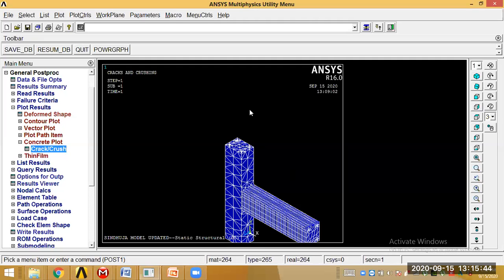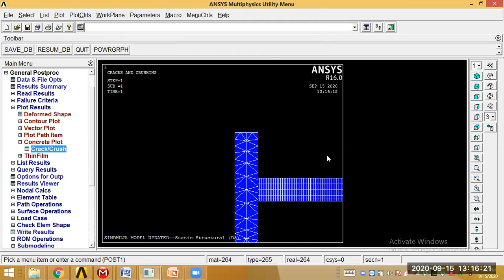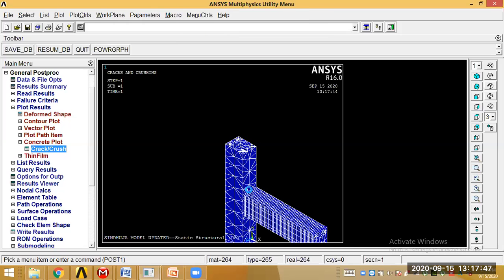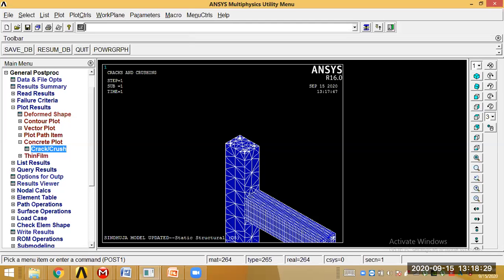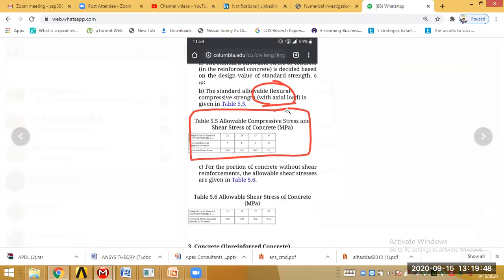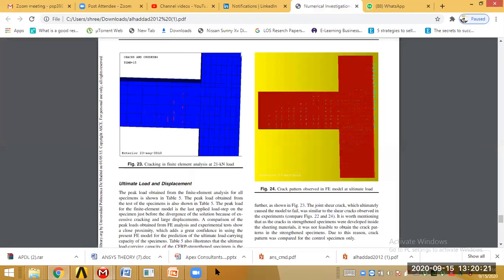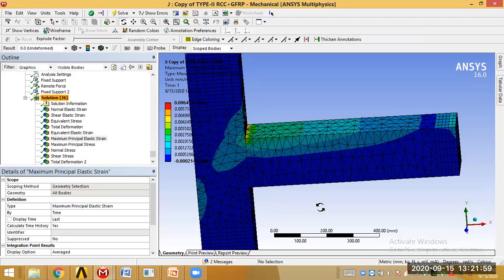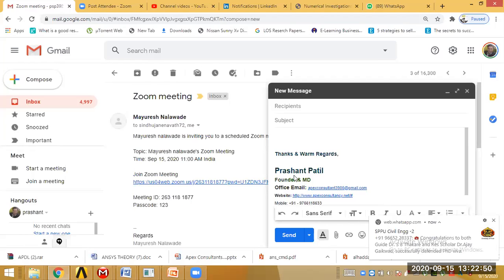BEAM COLUMN JUNCTION WITH CFRP 2 - Prashant Patil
Best ANSYS Workbench Tutorial on the internet! - Introduction to Static Structural. Ansys, is an engineering simulation software which use Finite Element Analysis. You will see various models regarding civil engineering work. And how to apply boundary conditions and loads and show stress and deformation results.
Contact to learn more about Civil Engineering Software Programs with our integrated CAD Training Course. Learn to grow yourself and sustain in the industry.

 Leave your comments for new ideas!
 Check out my Facebook and Instagram page for more discussion in the links!